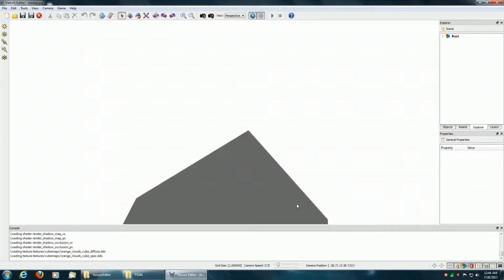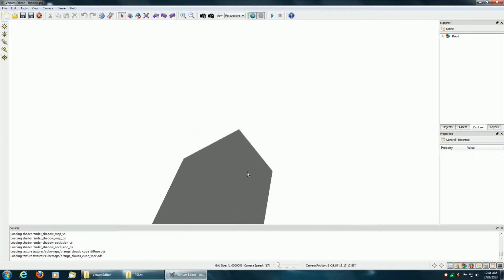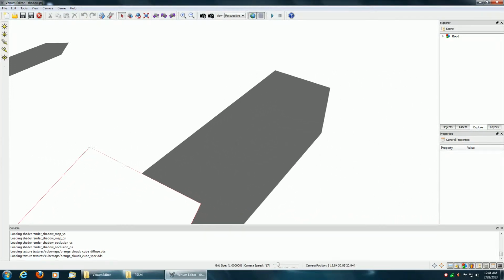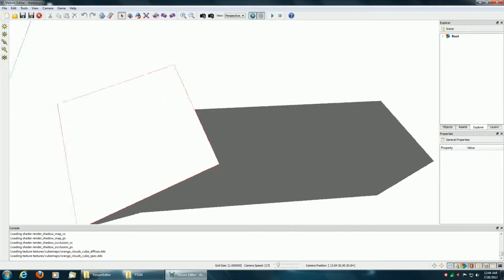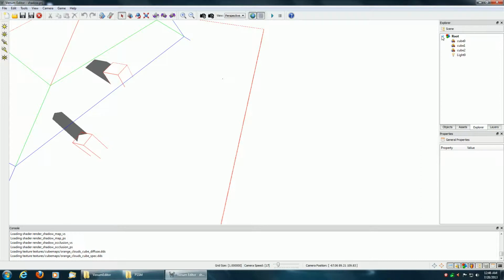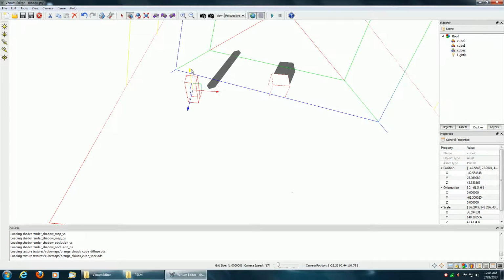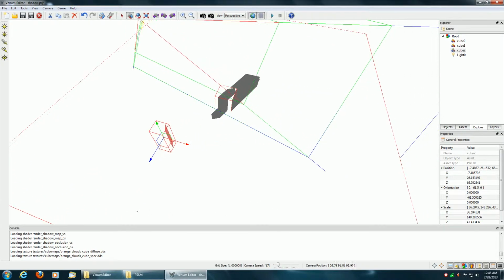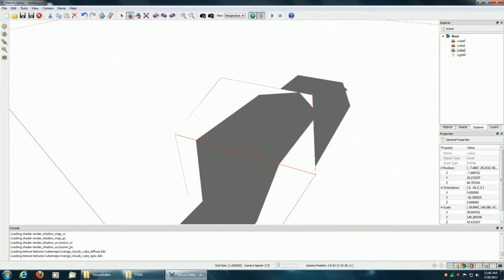Non Stable Cascaded Shadow Maps